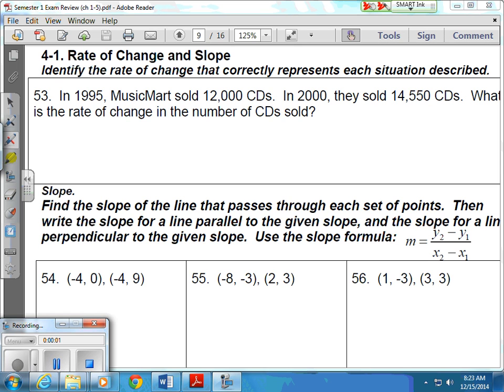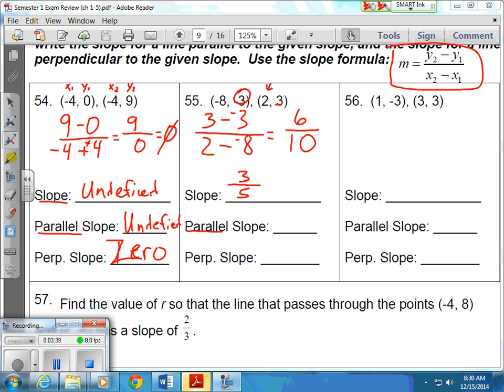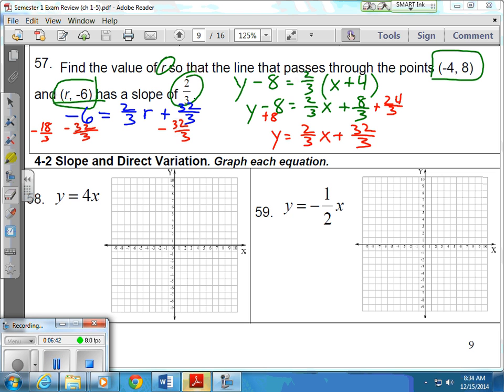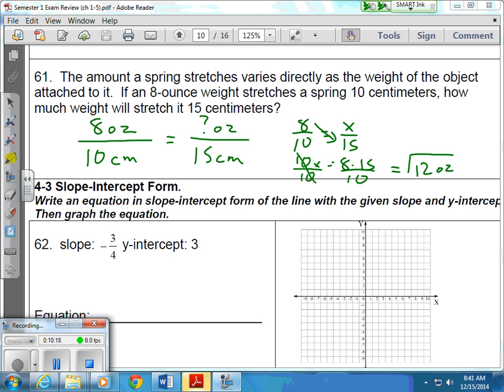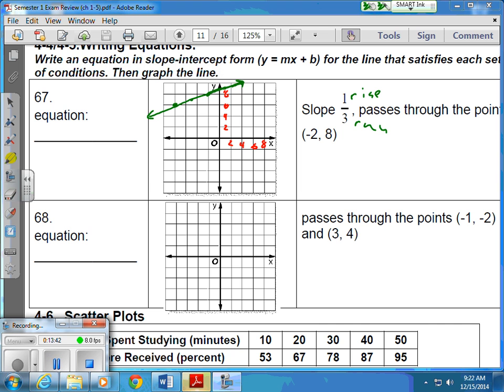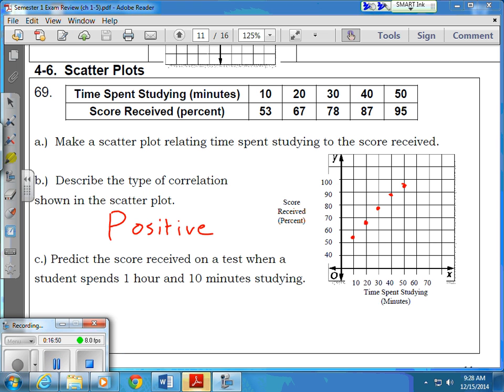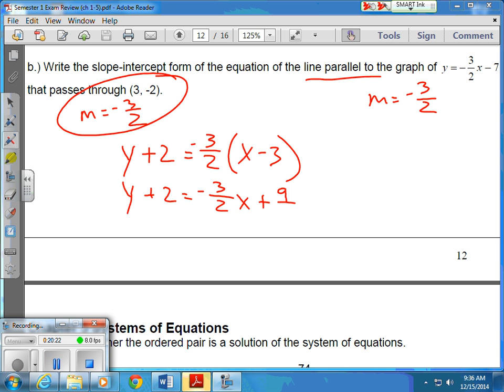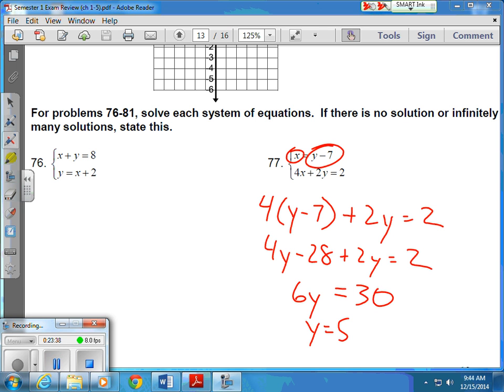Alg 1 Sem 1 Exam p9 14